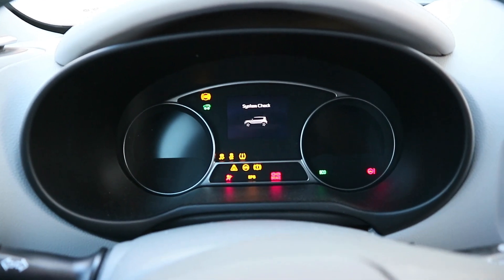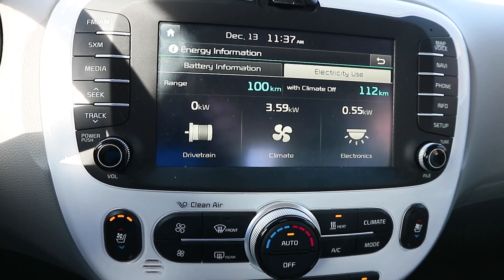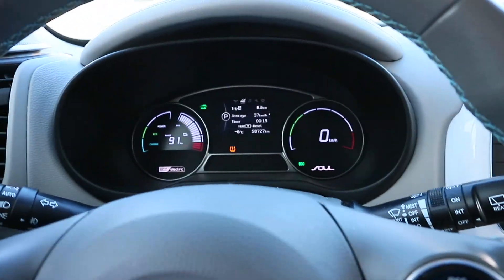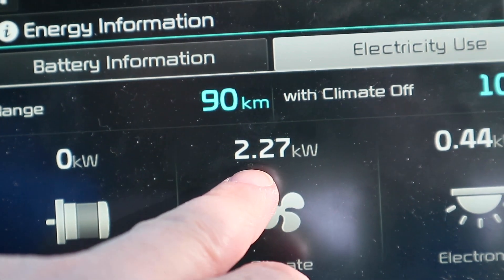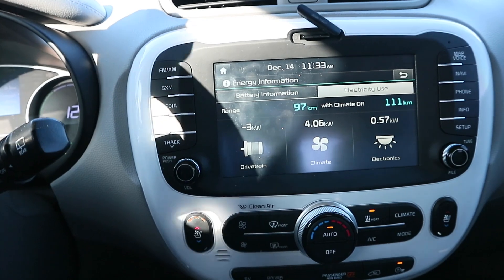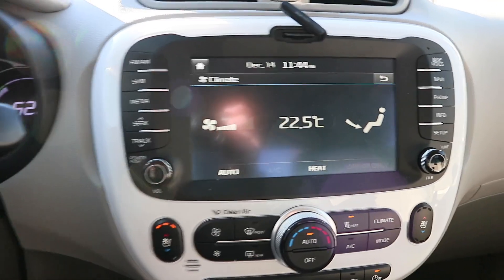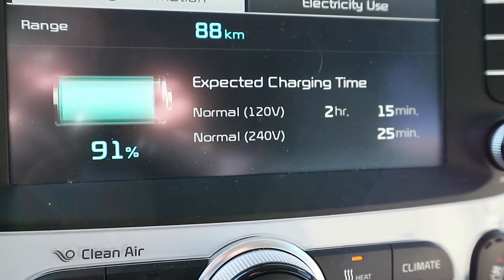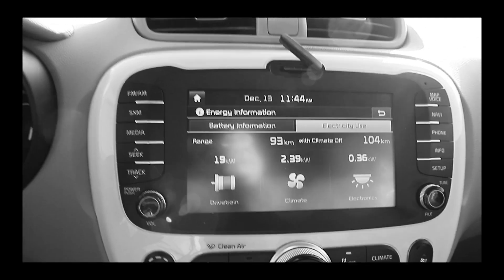Kia Soul EV - To Preheat or Not to Preheat?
A simple test to determine which is more efficient. Preheating the cabin before you leave or not to preheat.

Day 1) Cold Cabin, Cold Battery Pack.
Day 2) Preheated cabin, Preheated Battery Pack.